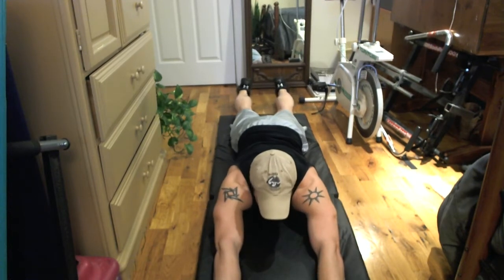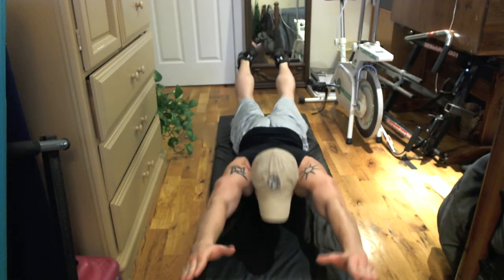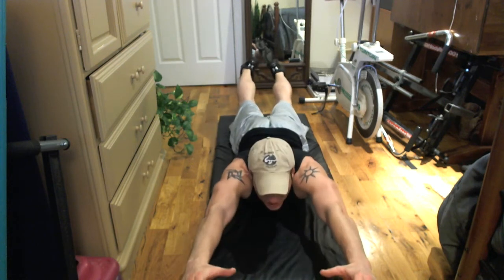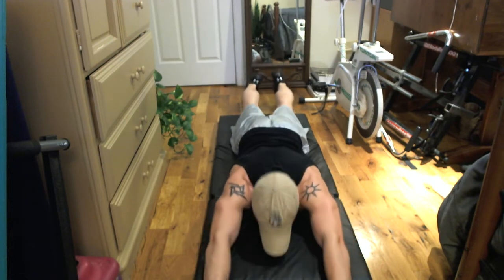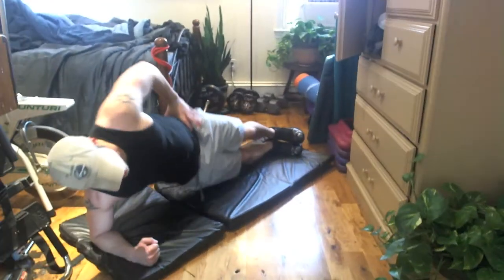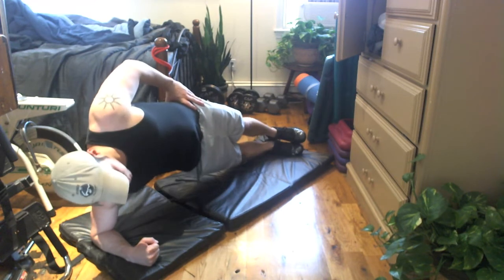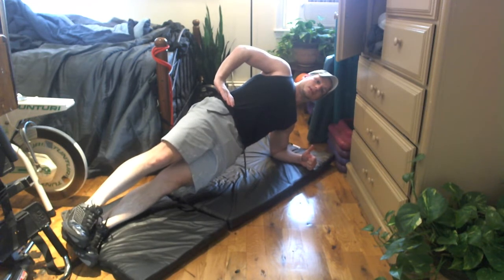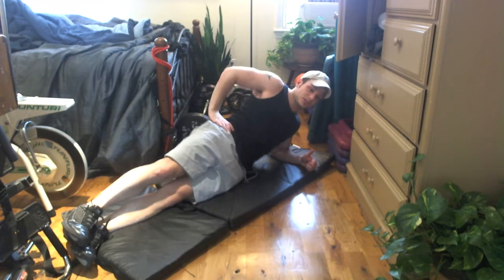Floor Core Home Workout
Improve Your Frugal Fitness And Stay Fiscally Fit! Frugal Fitness world wide wellness means free health and nutrition tips for every body.

FRUGAL FITNESS: Crushing Fitness Costs Worldwide!
Home of The Frugal Diet & The Frugal Workout By Michael J. Schiemer

I Invented THE FRUGAL FAT FIGHTER Total Body Dynamic Trainer!

FRUGAL FITNESS TV Videos Organized By Muscle Group!

RESULTS PRIVATE FITNESS BOSTON PERSONAL TRAINING:
In-Home Exercise & Nutrition Programs By Mike Schiemer